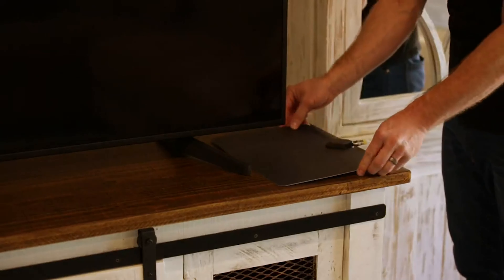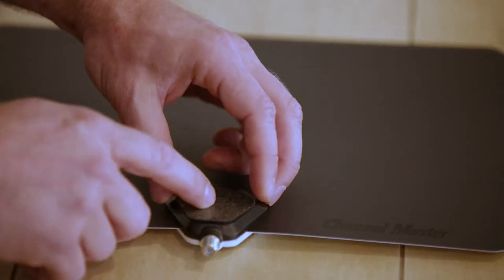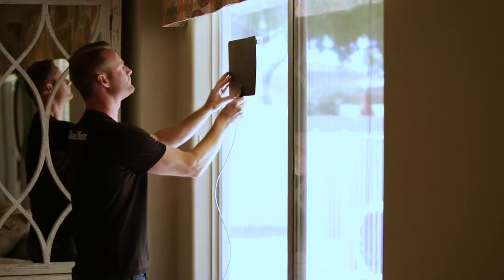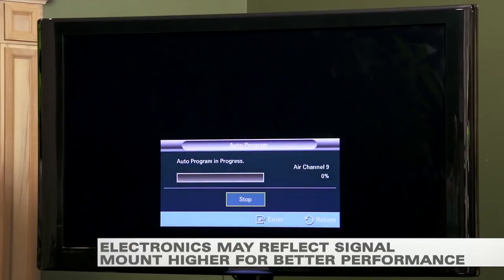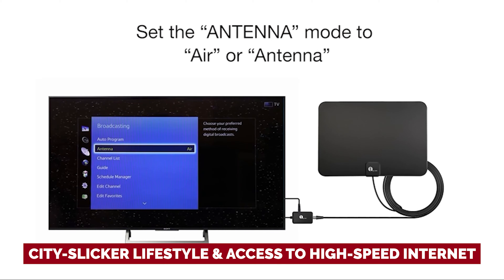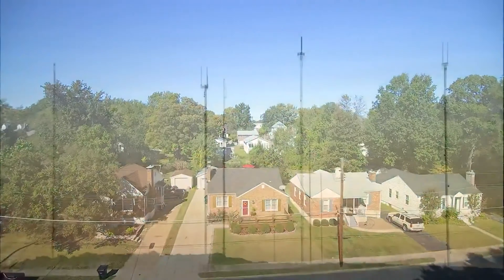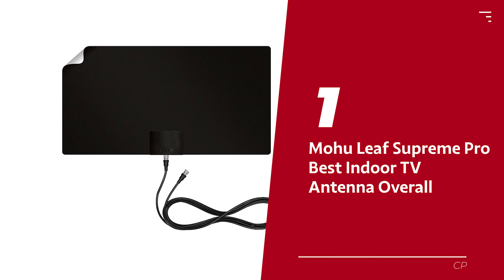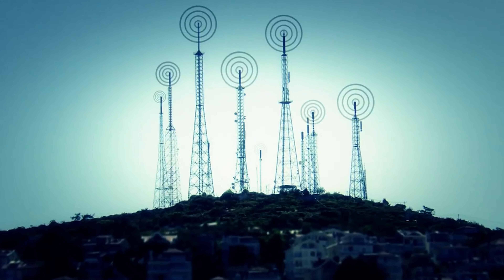Best Indoor TV Antenna - [watch this before buying]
➡ Links of the 5 Best Indoor TV Antenna we listed in this video.

1. Mohu Leaf Supreme Pro - Best Indoor TV Antenna Overall

2. ClearStream MAX-V – Another Great Option

3. 1byone Digital Amplified Indoor - Best Budget Indoor TV Antenna

4. Winegard Flatwave Amped - Premium Indoor TV Antenna

5. Channel Master 35 – Best Value Indoor TV Antenna

Table of Contents:
0:00 Intro
0:59 Channel Master 35
2:07 Winegard Flatwave Amped
3:43 1byone Digital
4:53 ClearStream MAX-V
6:27 Mohu Leaf Supreme Pro

Looking to cut the cord and enjoy free, over-the-air television programming? Look no further than our guide to the best indoor TV antennas of 2023.

In this video, we'll explore five top-rated options that will help you get crystal-clear reception and access to all your favorite local channels.

First up is the Mohu Leaf Supreme Pro, which offers the best overall performance and a sleek, unobtrusive design. The ClearStream MAX-V is another great choice, with its powerful amplifier and versatile mounting options.

If you're on a budget, the 1byone Digital Amplified Indoor antenna offers excellent value for money, while the Winegard Flatwave Amped is a premium option with advanced features like 4K Ultra HD support.

Finally, the Channel Master 35 is our top pick for the best value antenna, delivering reliable performance at an affordable price point.

Whether you're a casual viewer or a serious cord-cutter, our guide to the best indoor TV antennas of 2023 has got you covered. So sit back, relax, and start enjoying all the free TV programming you've been missing out on.